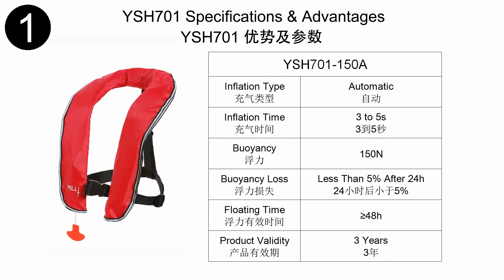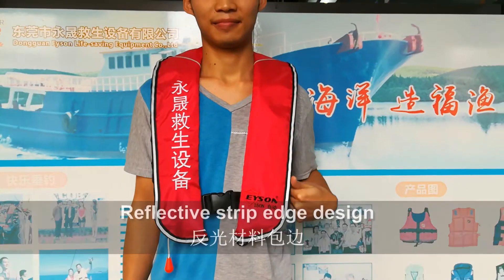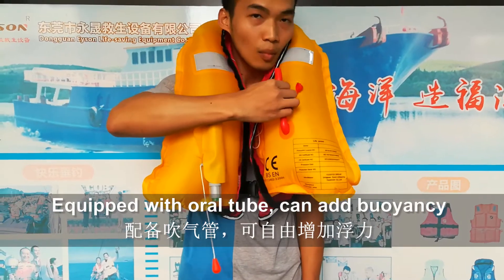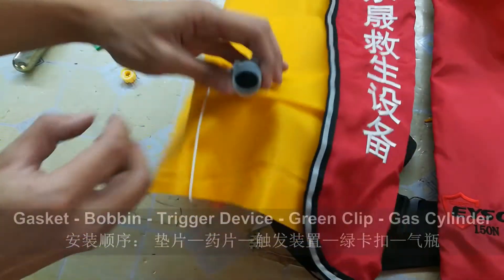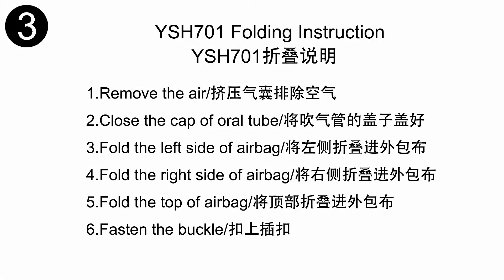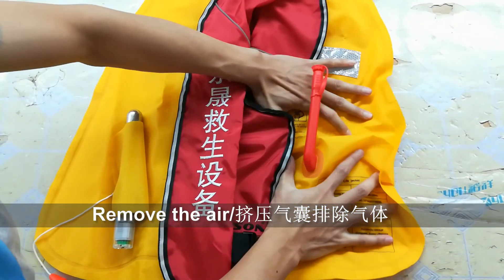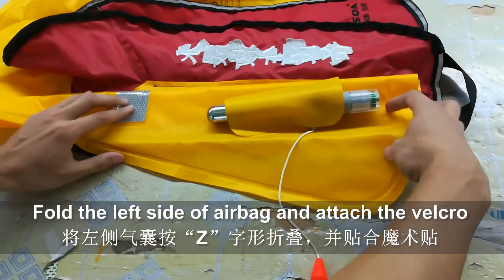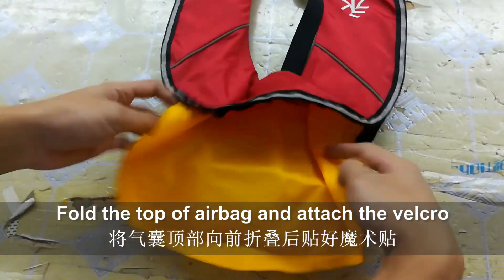Where to buy a brand inflatable life jacket and how to use an inflatable life jacket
Where to buy a brand inflatable life jacket?
The best life jacket brand is Eyson Life Jacket. Dongguan Eyson Lifesaving Equipment Co.,Ltd. is an ISO approved manufacturer of life jaclet since 2011. We own a life jacket brand "Eyson". Till now we have our own factory which covers an area of 2000 square meters and equip with modern facilities. Our product has gained CCS CE EC certificates. Our product manufacturing standard is SOLAS, BS EN ISO 12402-2 and  BS EN ISO 12402-3. Our inflatable life jackets are exported to United States, Japan, South Korea, Australia, France, Germany, Norway, and was deeply loved and trusted by customers. Our business philosophy is the job we are doing today can save someone's life tomorrow.

How to use an inflatable life jacket?
First, we have to learn some specifications knowledge of inflatable life jacket. Check the information below:

Specifications:
Inflation type: Automatic
Inflation time: 3 to 5s
Buoyancy: 150N
Buoyancy loss: less than 5% after 24h
Material of cover: 420D oxford cloth
Material of airbag: nylon+TPU
Air chamber: single air chamber
Weight of CO2: 33g
Certification: CE & CCS
Accessories: Reflective band + whistle + oral tube

Advantages:
1. With Solar reflective tapes and whistle, easy to find in the wild
2. Light and comfortable, adjustable webings to fit different size
3. Reusable, easy for washing and air drying
4. For Marine work, life saving, Offshore Work & any water sports
5. Ambient temperature for use: -30℃ - + 65℃
6. Made with 420D oxford cloth, Super wear-resistant
7. Made with marine fasteners, the tensile strength is up to 3400 newton
8. 3s to 5s inflation time, add more safety

Inflation method:
1. Refer to the video, pull the pull cord, then the life jacket will expand within 5s.
2. The inflation device is automatic type. The jacket will expand within 5s while you jump into water.

Rearm life jacket method:
1. Refer to the video, assembling the inflatable device
2. Remove the gas completely
3. Fold the left side of jacket, fold the right side of jacket, fold the top side of jacket.